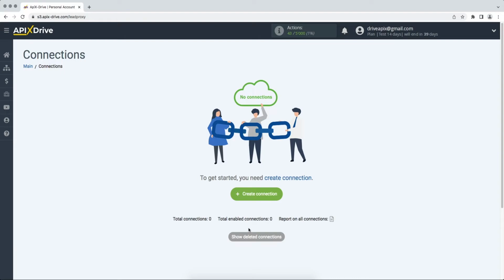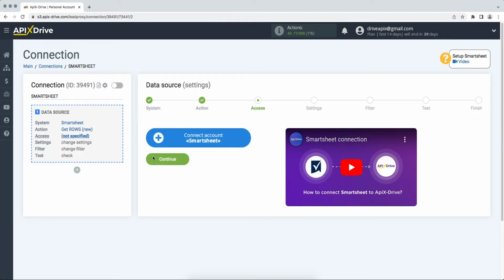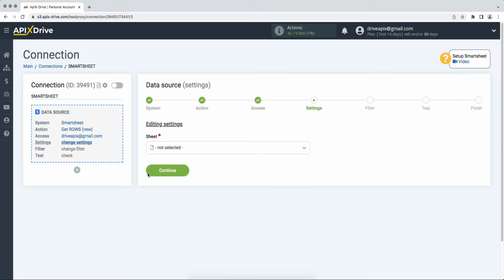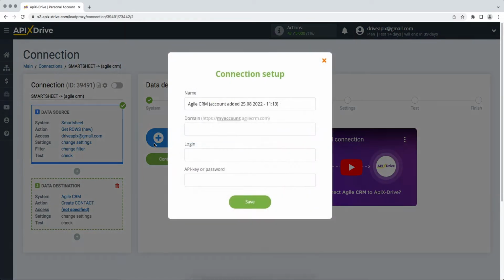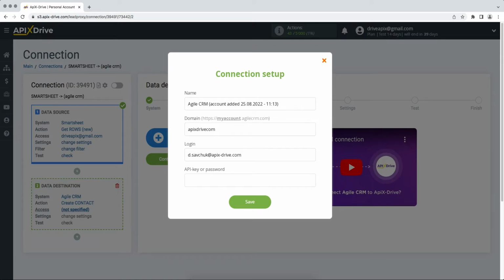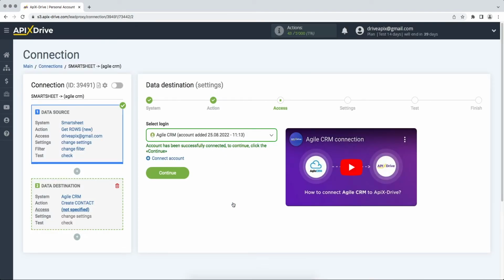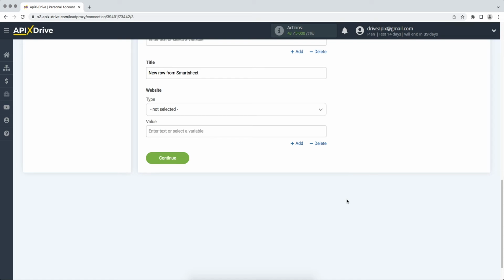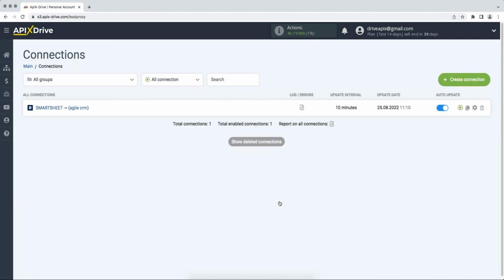Smartsheet and AgileCRM Integration | How to Get new row from Smartsheet to AgileCRM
How to Get new row from Smartsheet to AgileCRM? Integrate Smartsheet and AgileCRM whith ApiX-Drive

In this video tutorial, we will learn:
✓ How to connect Smartsheet and AgileCRM
✓ How to Create Contacts from Smartsheet to AgileCRM

【Video Navigation】
0:00 - Introduction
0:34 - Setting up Smartsheet as a Data Source
1:58 - Setting up AgileCRM as a Data Receiver
5:04 - Setting up auto-update

➤  Steps to connect Smartsheet and AgileCRM
1. Link your Smartsheet and AgileCRM account with ApiX-Drive
2. Select Smartsheet as your data source App and 'Get new row' as your action
3. Select AgileCRM as your data receiver App and 'Create Contacts' as your action
4. Map Smartsheet fields to relevant fields in AgileCRM
5. Turn your integration on auto update.